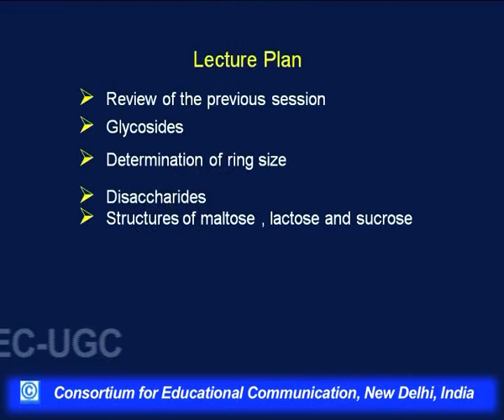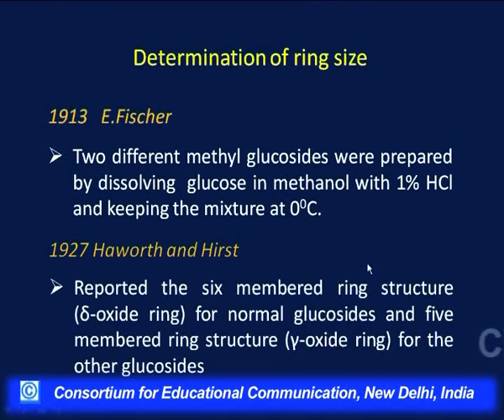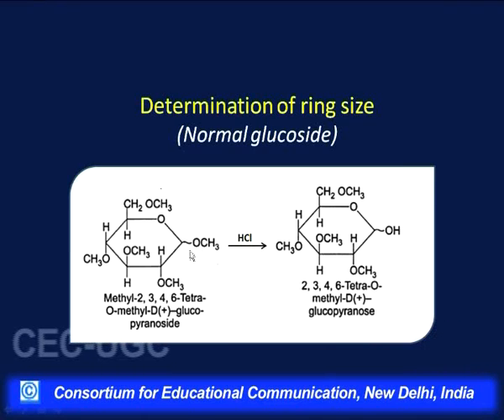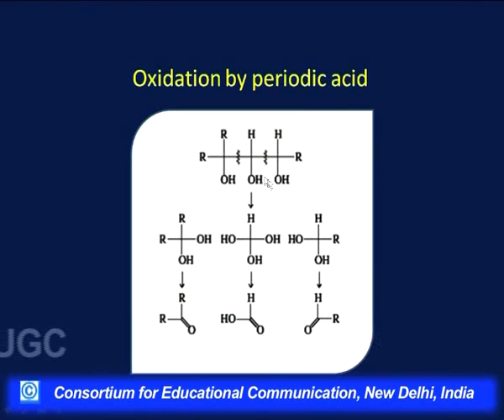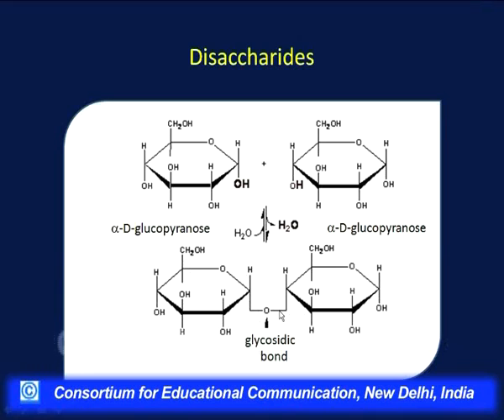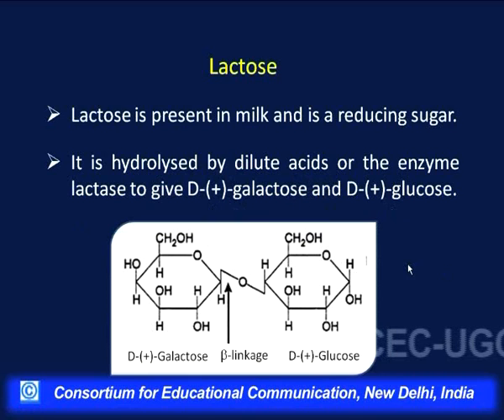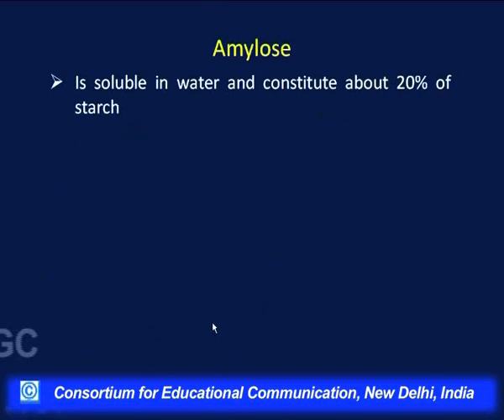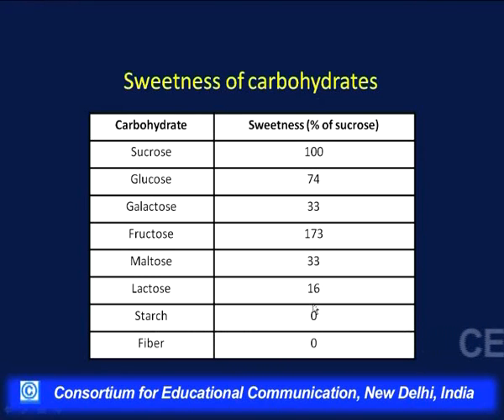Carbohydrates -IV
This Lecture talks about Carbohydrates -IV.